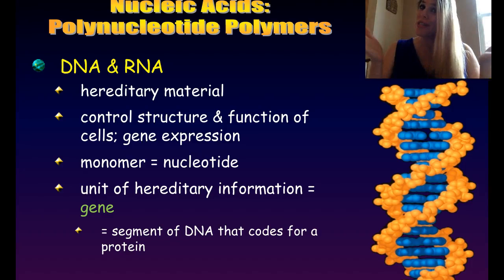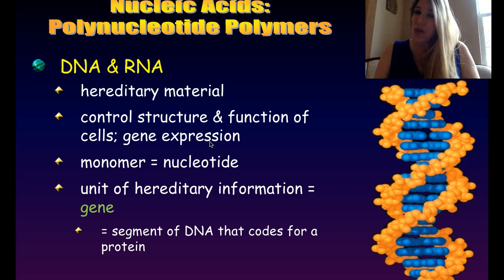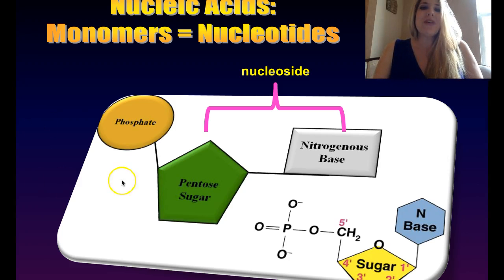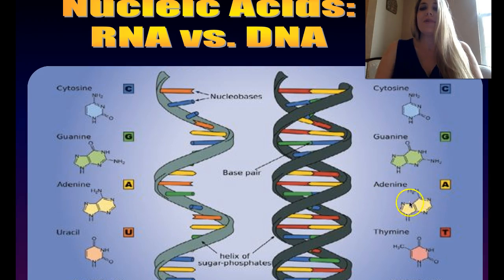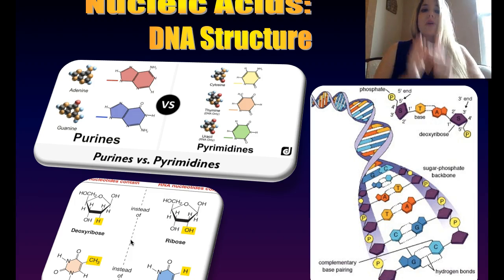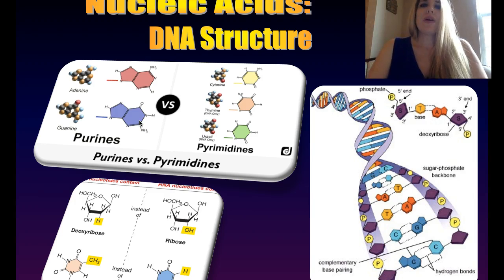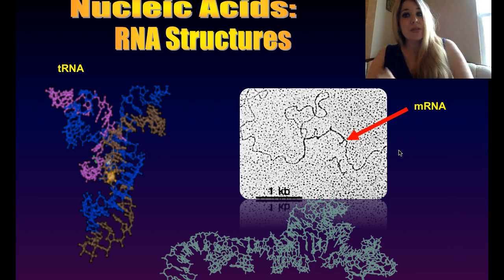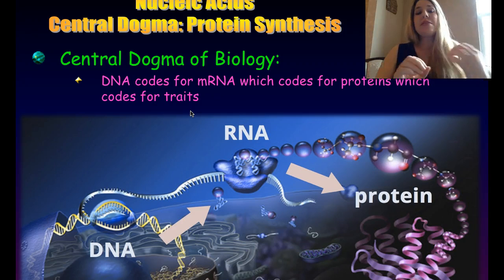Compounds of Life! (Part 6/6: Nucleic Acids)